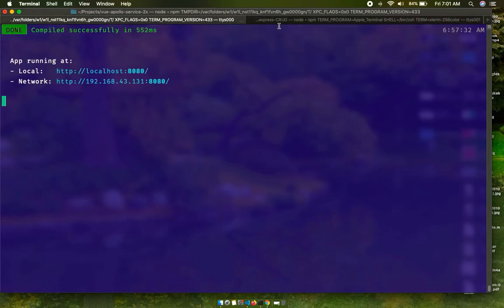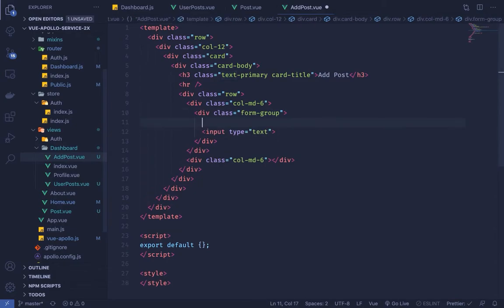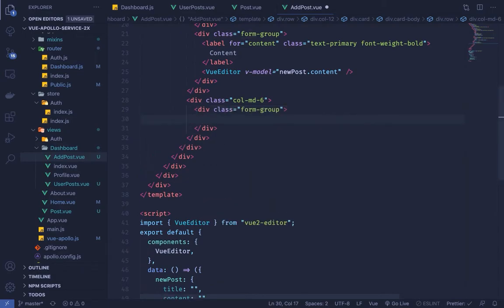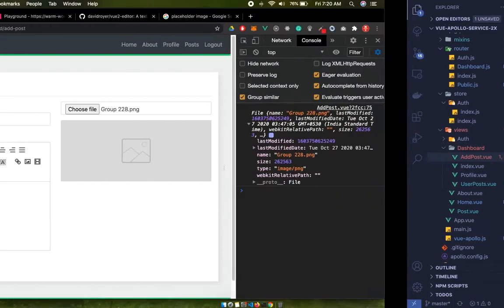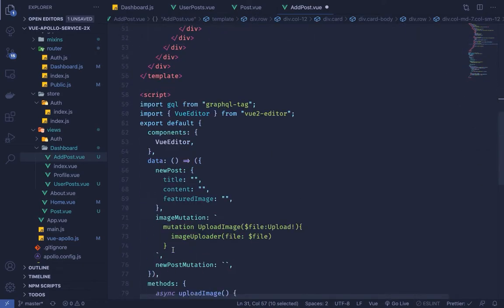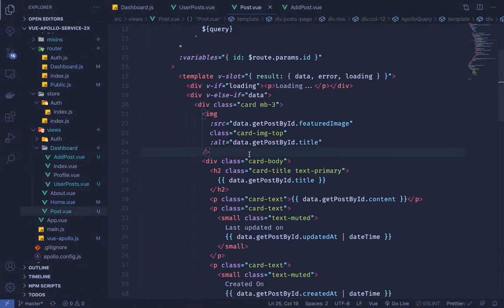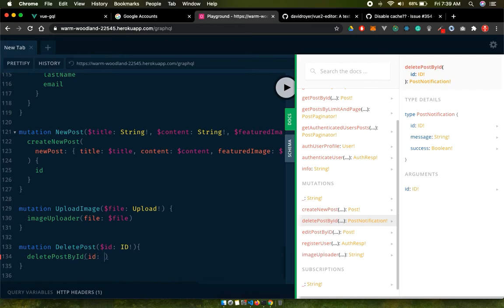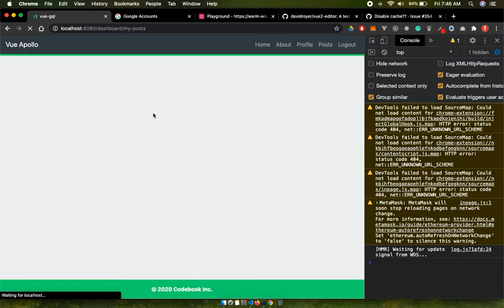Vue Apollo App | Part 8 | CRUD - 2 | Add And Delete Post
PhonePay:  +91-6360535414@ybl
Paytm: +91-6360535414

In this video, we have added create and Delete Post functionality using GraphQL via ApolloQuery.